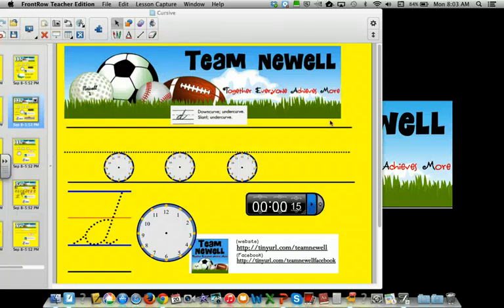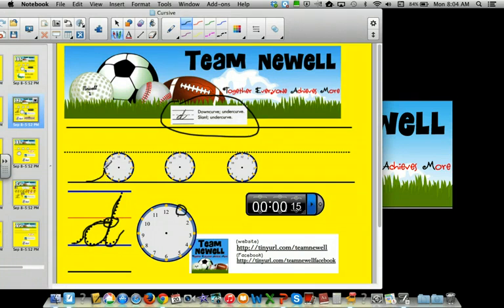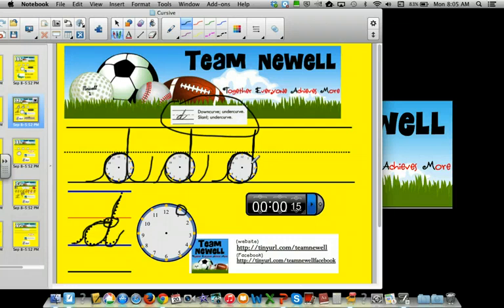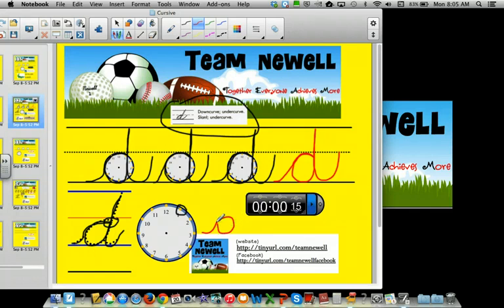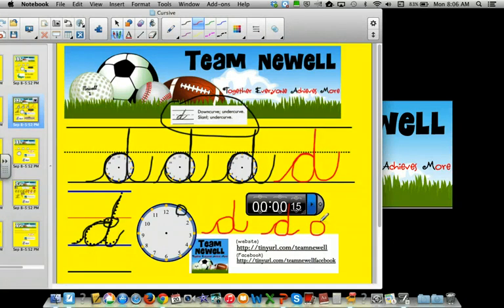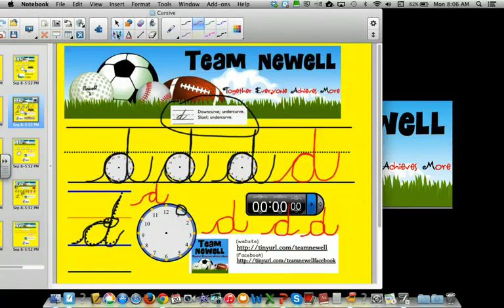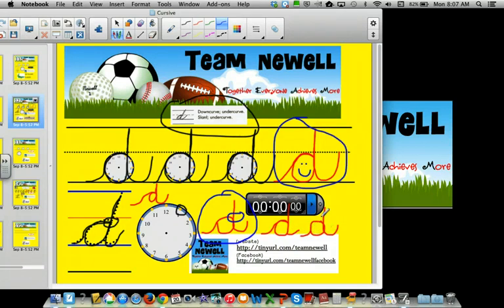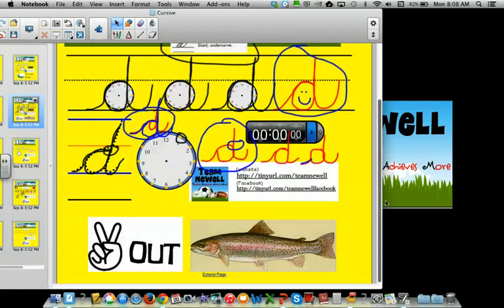Cursive d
Students learn lowercase letter d.